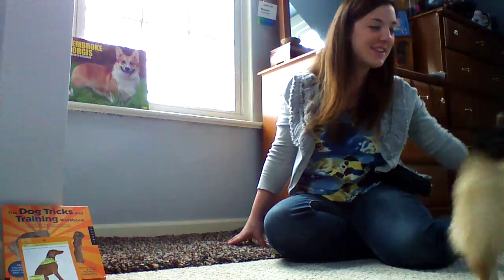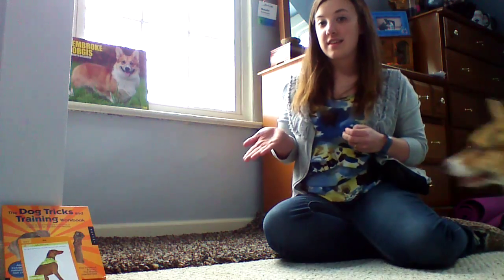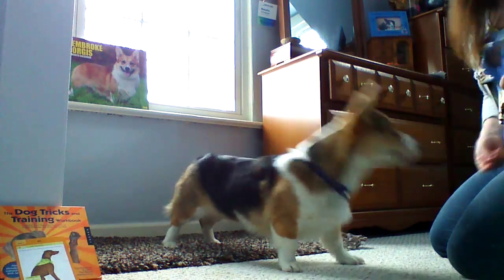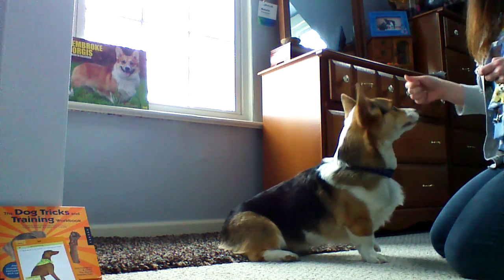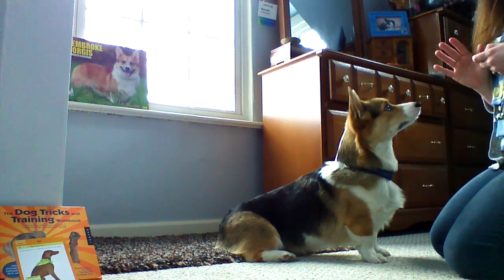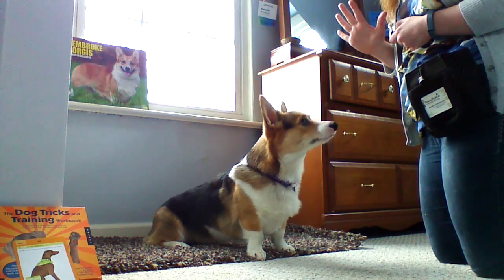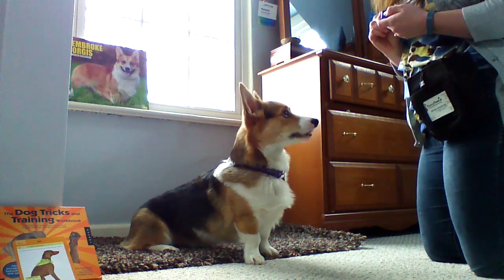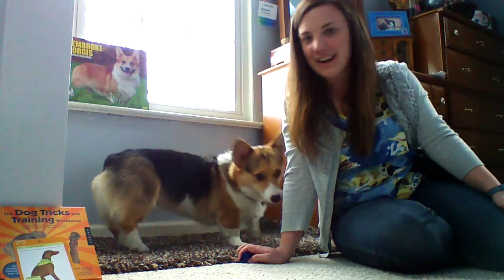Teach Your Dog: Sit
This is a Novice Trick to title with Do More With Your Dog.com